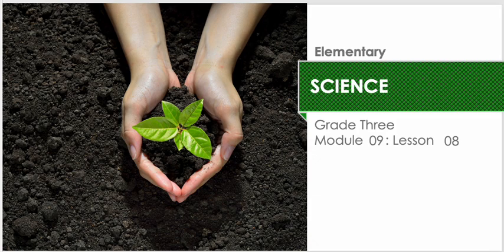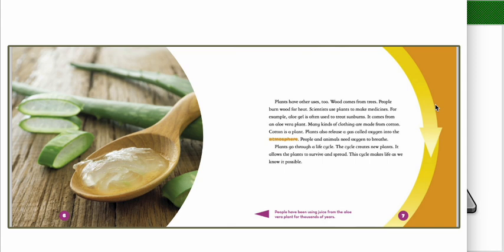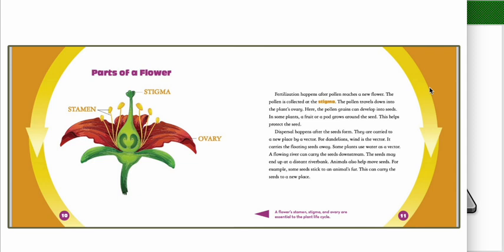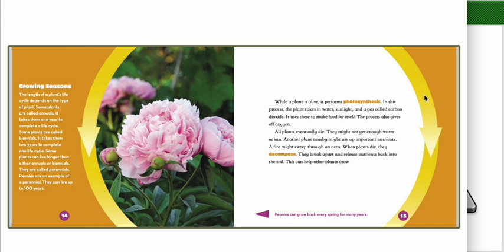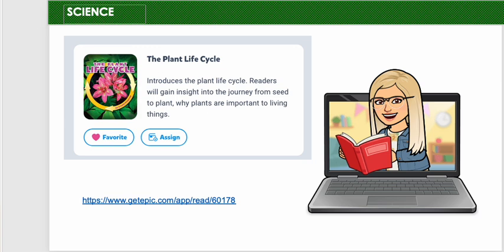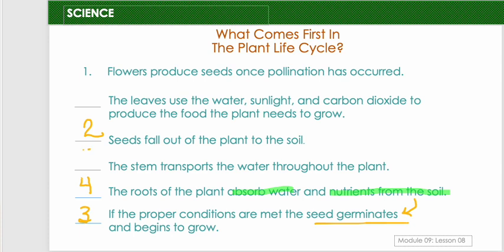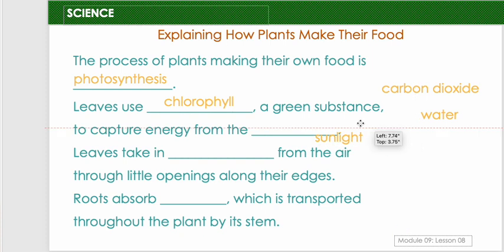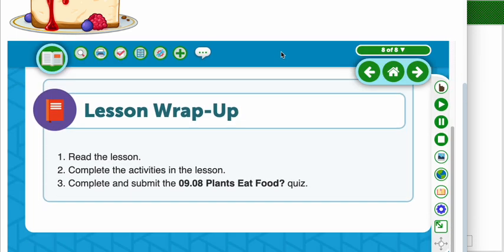3rd Sci 9 08